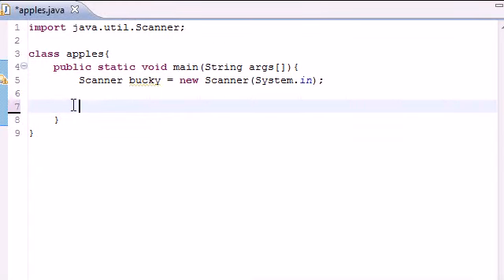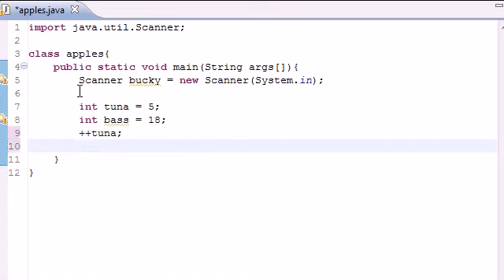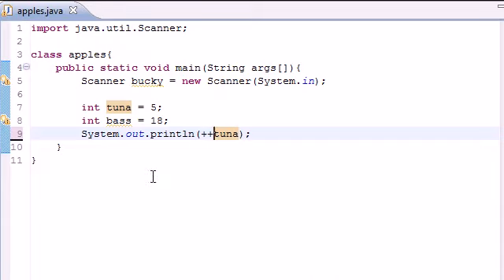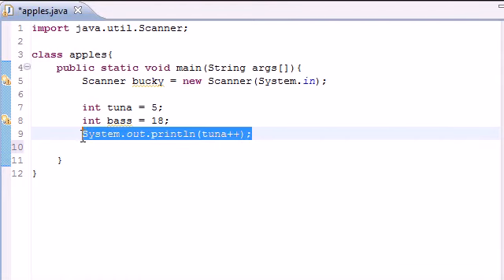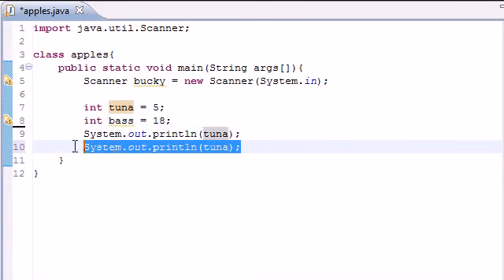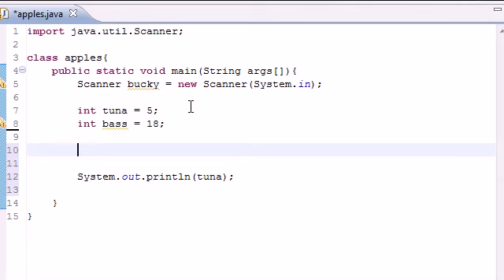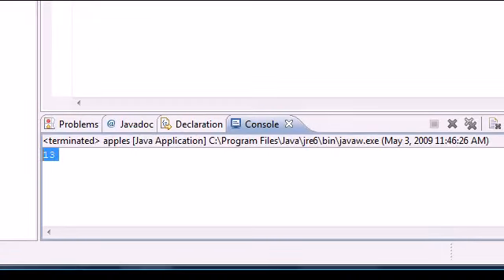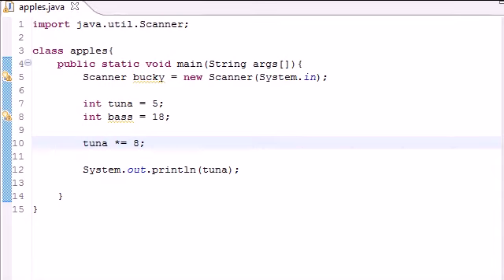Java Programming Tutorial 9 Increment Operators